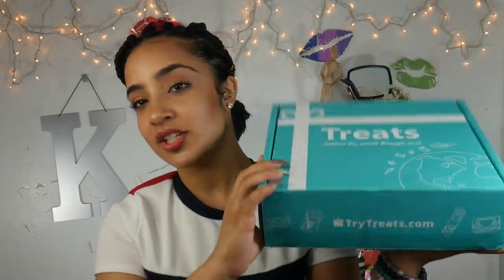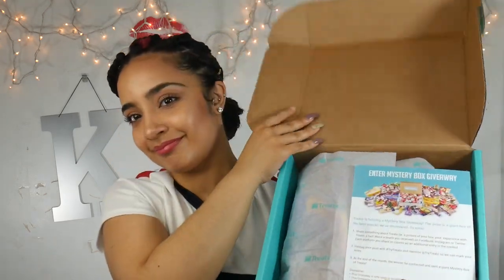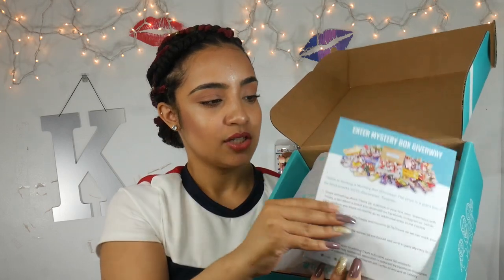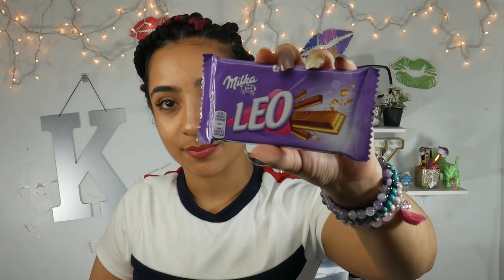TRYING TREATS FROM GERMANY | KissedByKen